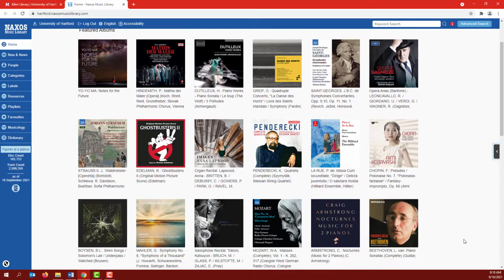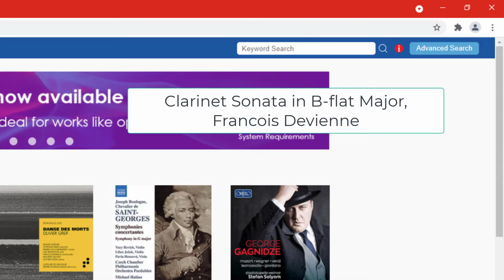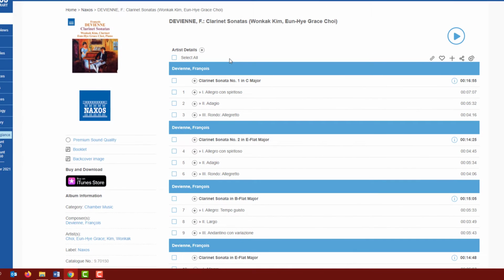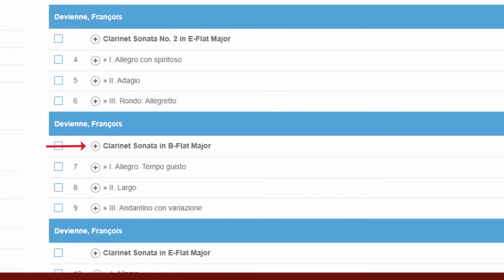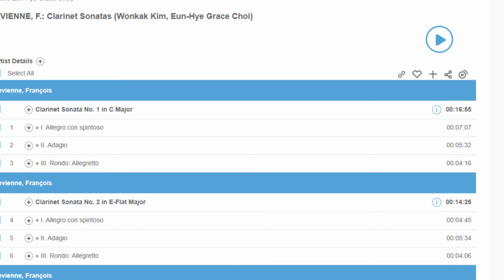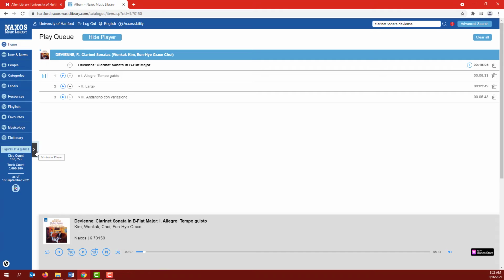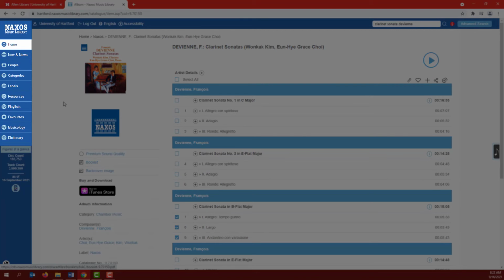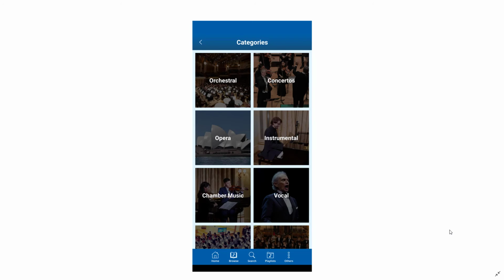How to Use Naxos